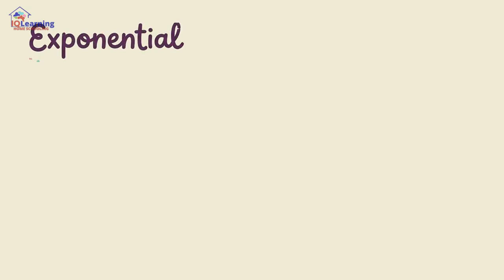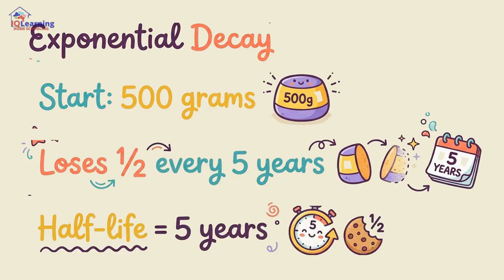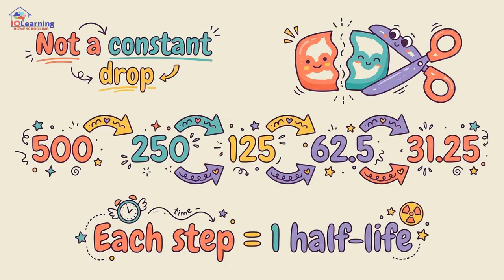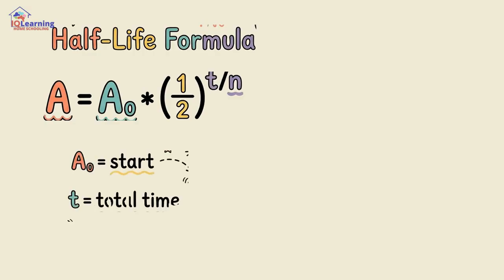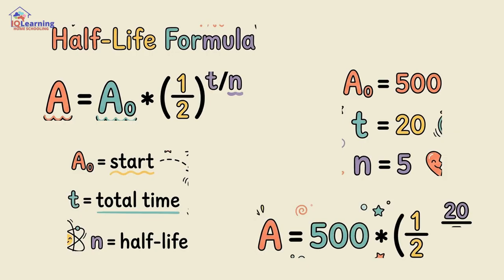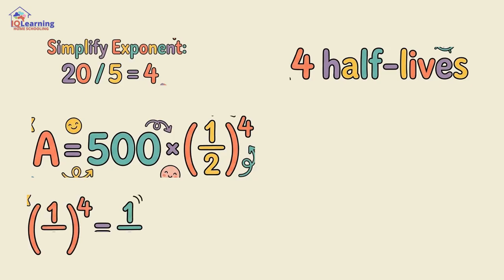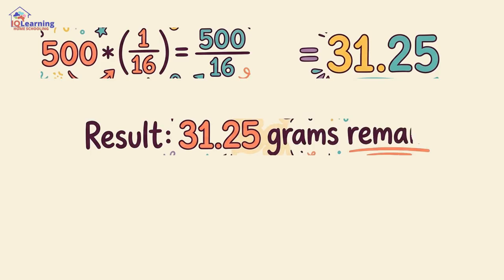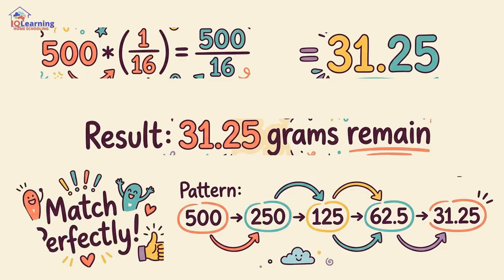Exponential Decay Worked Example